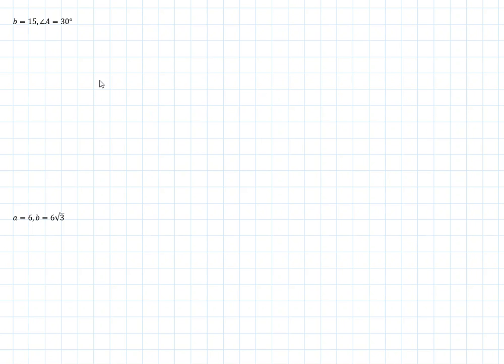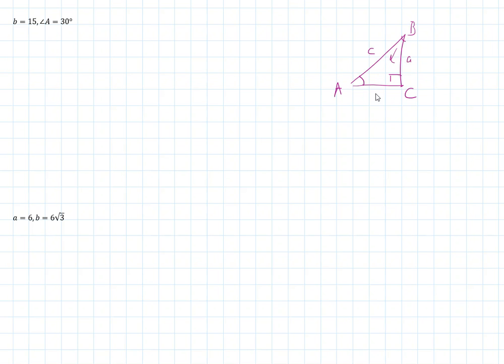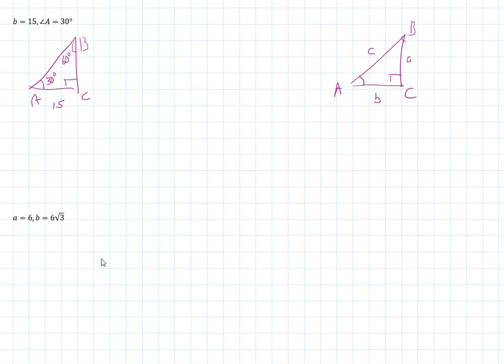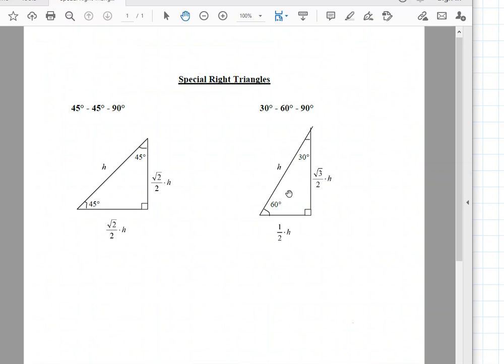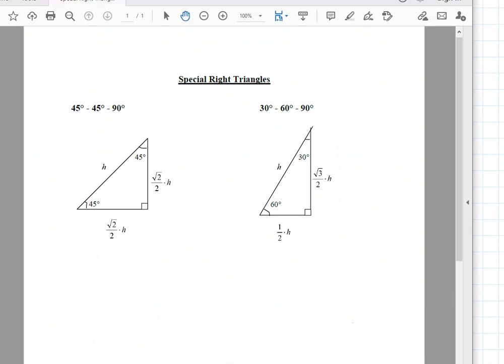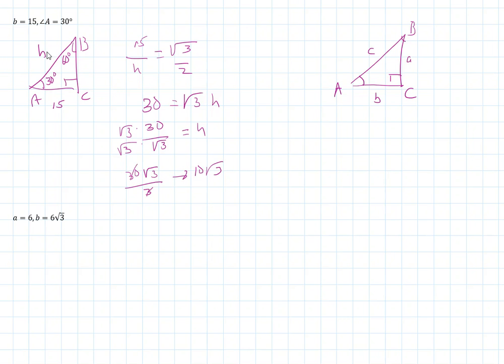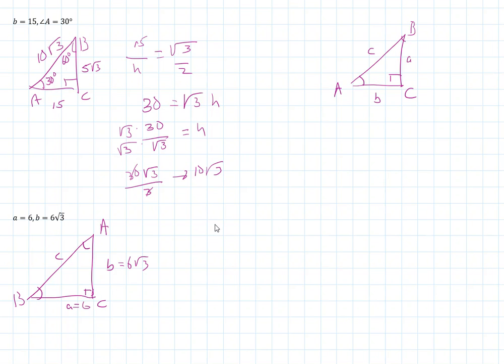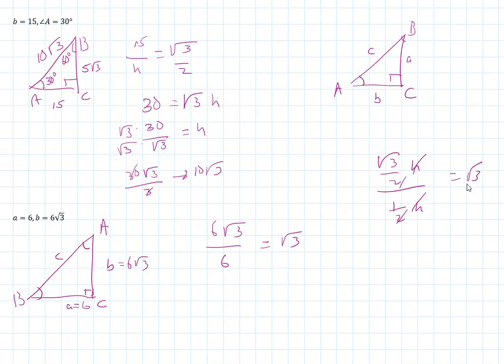Solving Special Right Triangles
Problems like those on page 560 of the text